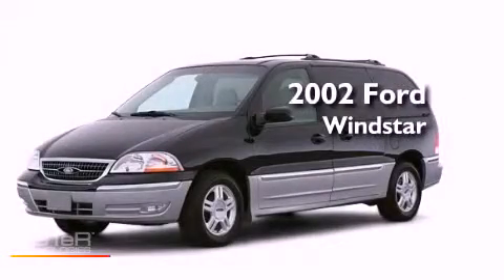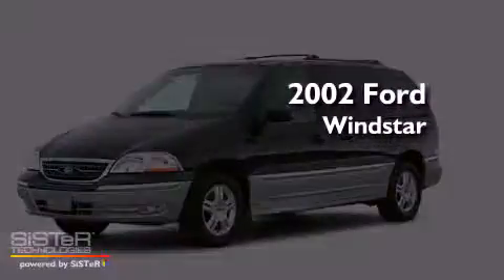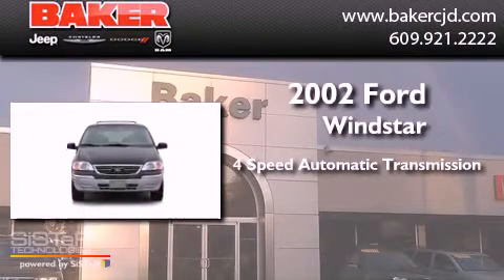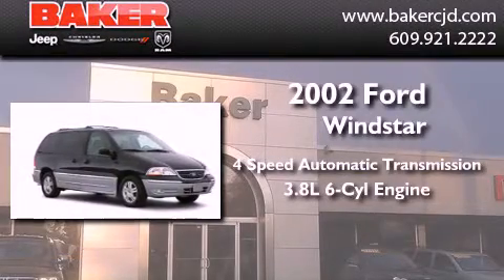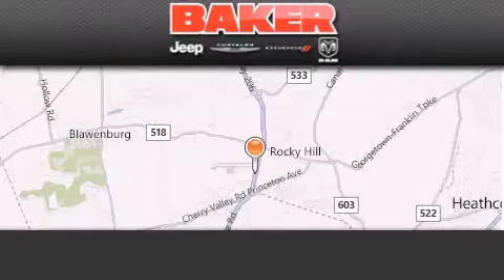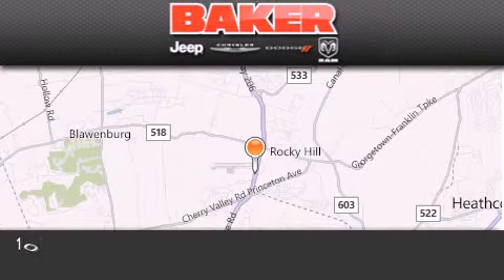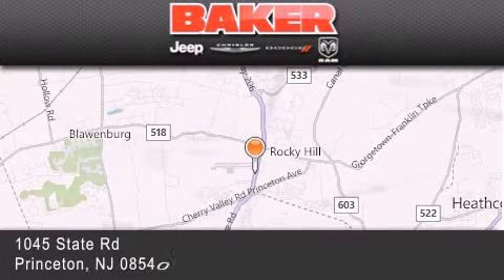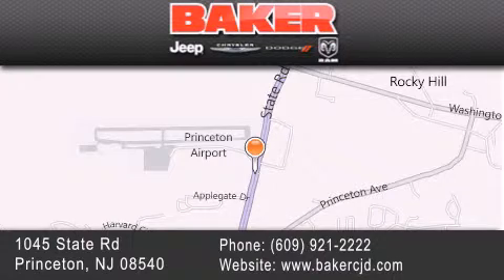2002 Ford Windstar Hillsborough NJ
Year : 2002
 Make : Ford
 Model : Windstar
 Engine : 3.8L 6 Cyl. Fuel Injected
 Trans . : 4 Speed Automatic

 Stock : 02601T